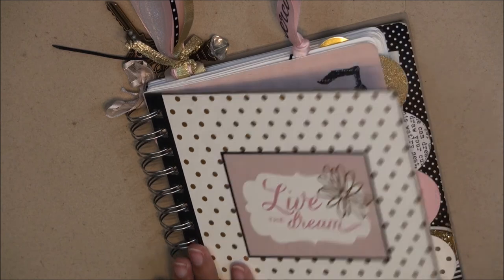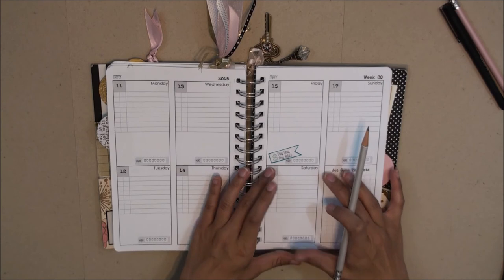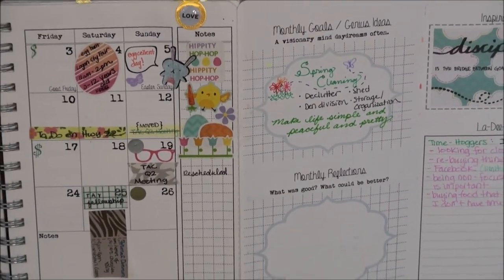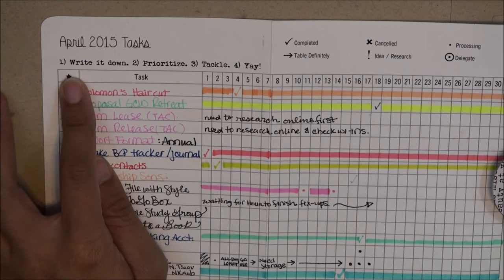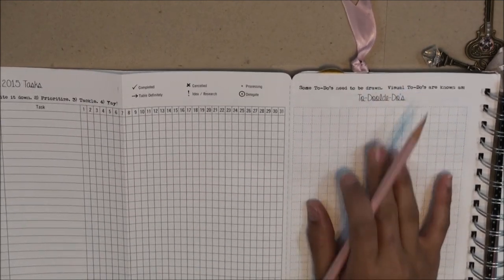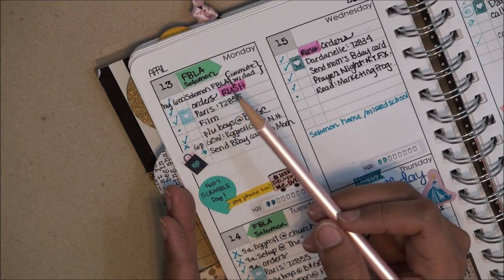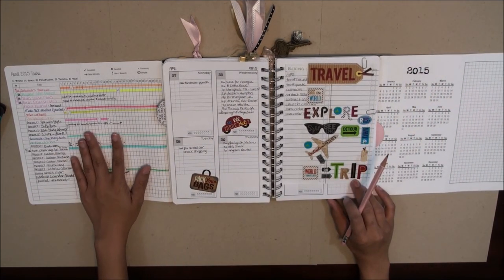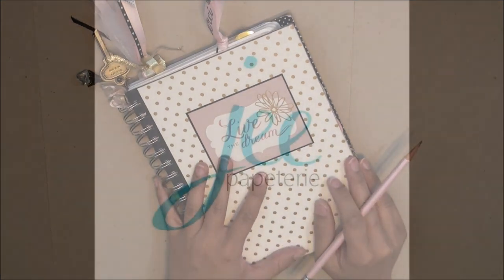"Live the Dream" Customized Planner, Part 2: Planner Format & Its Efficiency in Planning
Looking to purchase a planner, or looking to print a digital planner that you purchased, or make your own planner from scratch (like me)?  Here's an overview of what works for me, and if it also works for you then that's great!

"File with Style" is the phrase I've been focusing on in my creations.  I enjoy filing and organizing things to make life more efficient, but it's also beneficial to not forget to do things with style and create a visual appeal to inspire us and make the environment oh, so lovely.  And so, there are 2 main objectives, each part in its own video:
- Part 1: design and materials used to create the planner.
 - Part 2: formatting of the planner pages and how the setup creates efficiency and effectiveness in the planning process.

Are you a paper addict? Planner addict? Or you simply like cute or pretty little knick knacks?  If so, you're more than welcomed to join me on this journey: